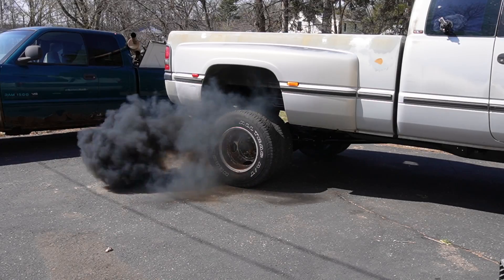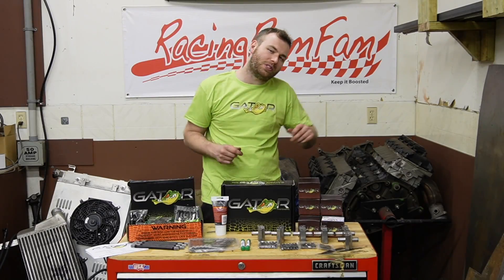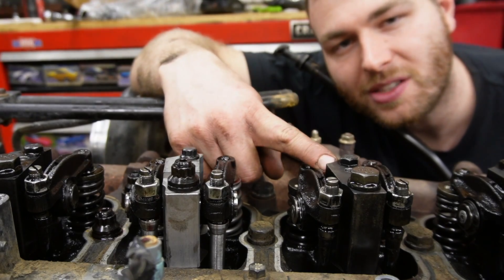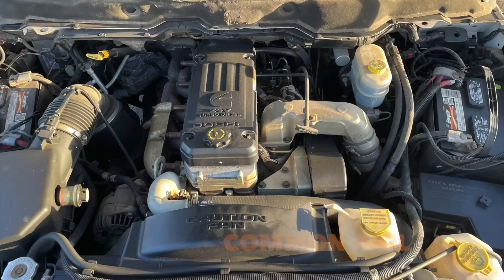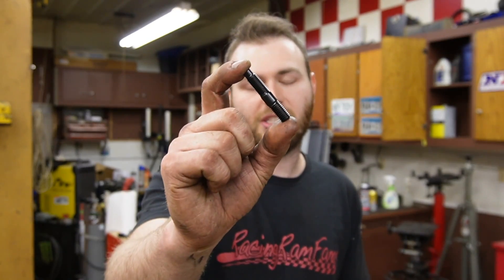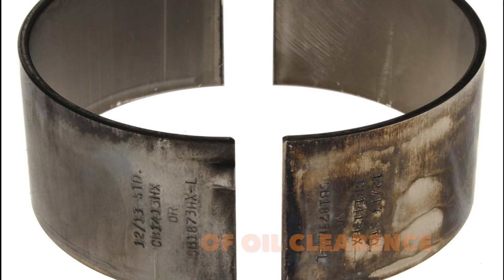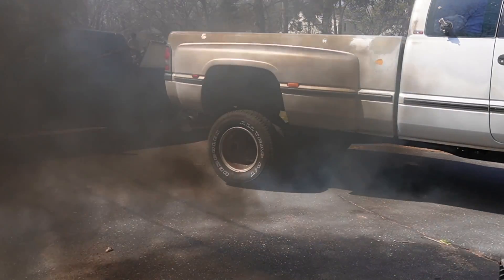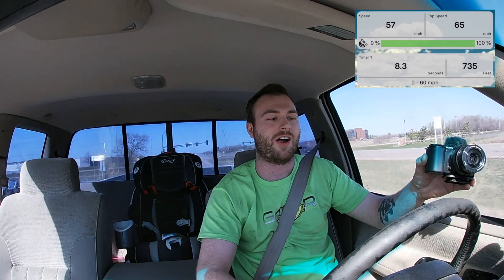500hp 12 valve CUMMINs BUILD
Building a 500hp 12 valve cummins compound turbo beast. This is a completed build of a 12 valve cummins showing you every part and piece you need to make 500 horsepower out of a dodge cummins.

5x12 injector nozzles

Fuel pressure gauge

gt45 turbo